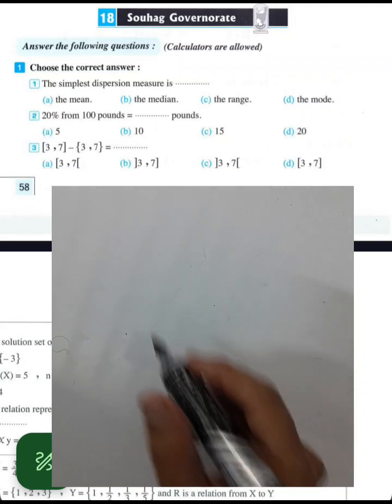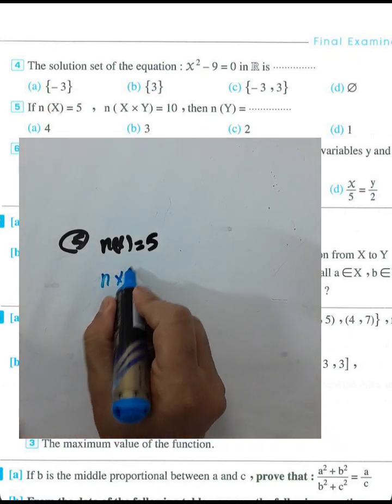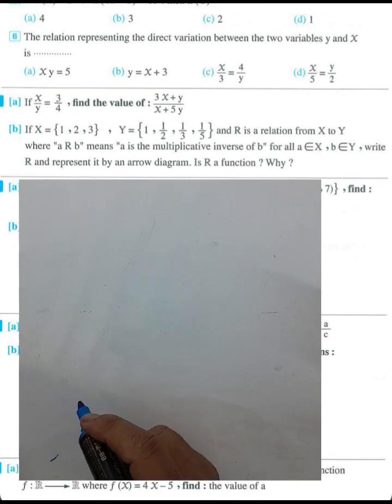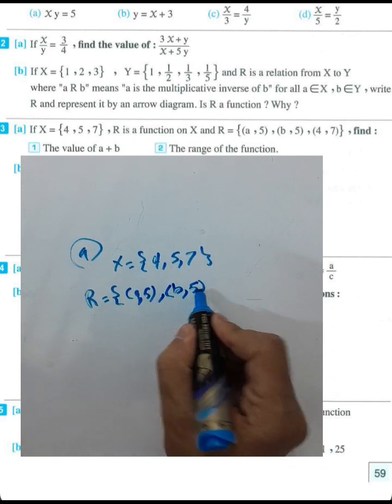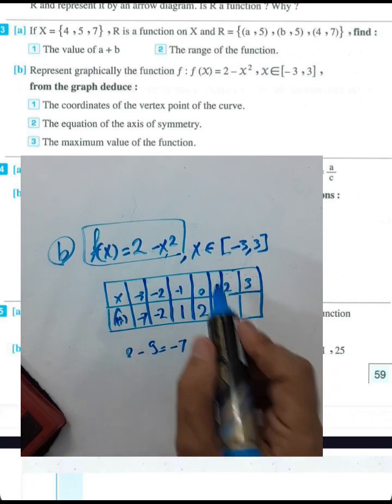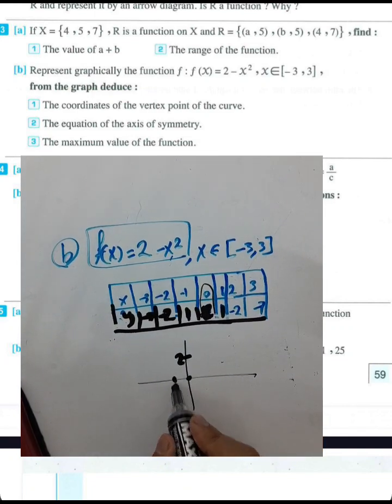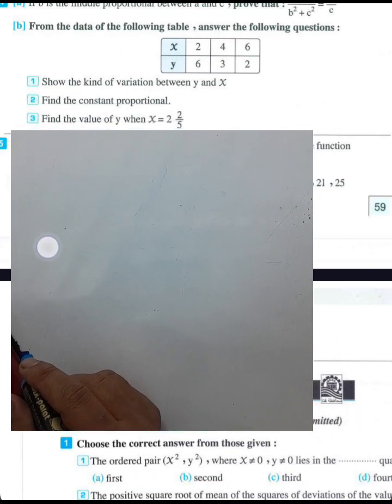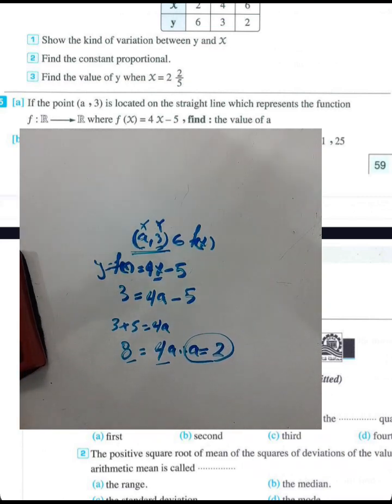حل إمتحانات المعاصر ❤️‍🔥ثالثه إعدادي لغات محافظه سوهاج 2023TEST maths revision prep algebra MATH